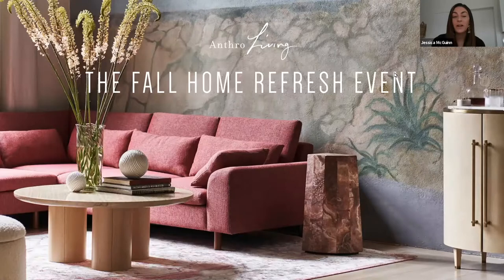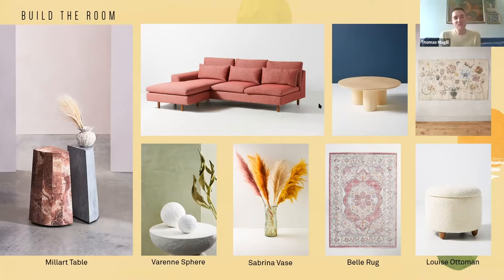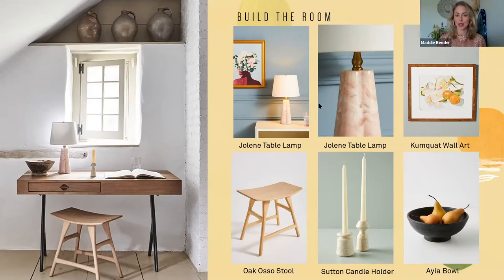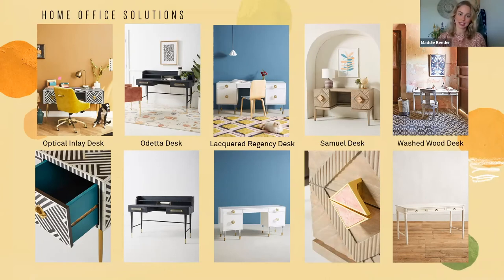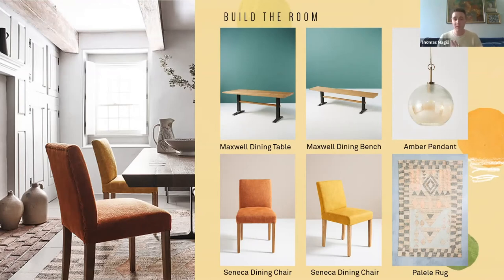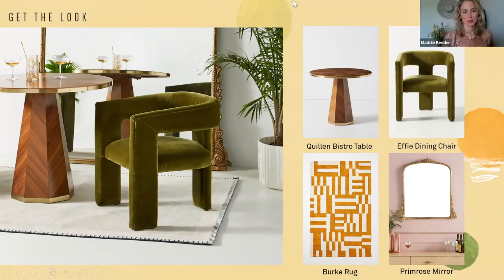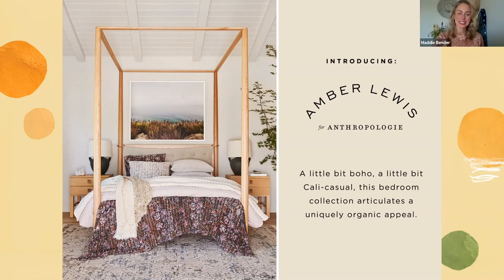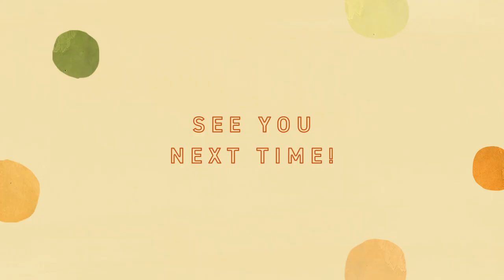Fall Home Refresh Event​! Hosted by our Home Styling Team!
Home styling tips & tricks, courtesy of the @AnthroLiving experts!